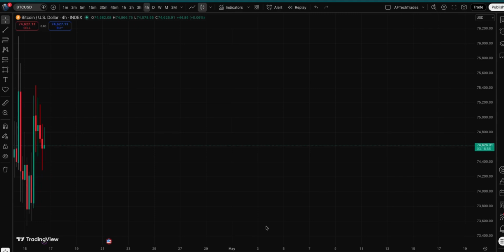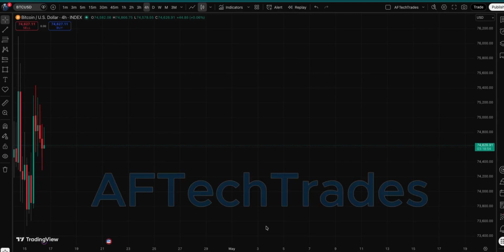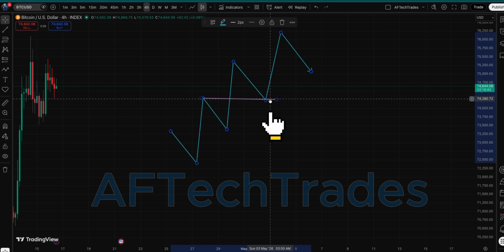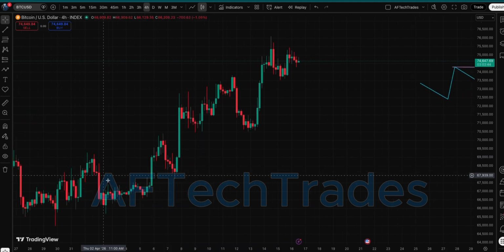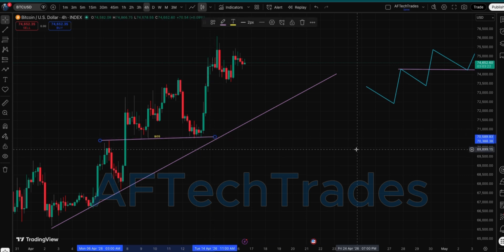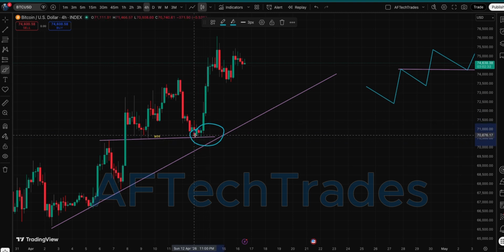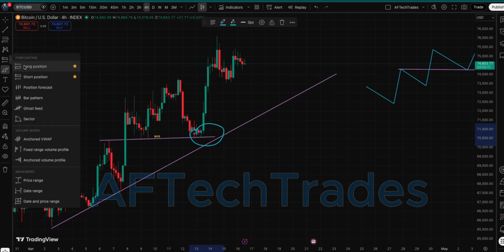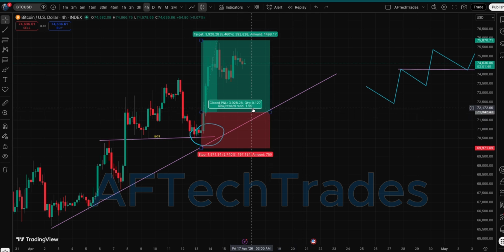BOS SIMPLIFIED FOR BEGINNERS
Break of Structure (BOS) Strategy – Trade With Smart Money (Beginner to Pro)

Most traders lose because they enter too early.

In this video, you’ll learn how to trade Break of Structure (BOS) the right way — just like smart money.

This is one of the most powerful confirmation strategies used by professional traders to follow the trend with precision.

📊 What you’ll learn:
• What Break of Structure (BOS) really means
• How to identify a valid trend
• When a breakout is REAL vs fake
• The correct entry after pullback
• Where to place your stop loss
• How to target liquidity like a pro

This strategy is simple… but only if you follow the rules.

⚠️ Remember: The breakout is NOT the entry — the pullback is.

📌 BOS Checklist:
✔️ Clear trend (HH/HL or LH/LL)
✔️ Strong break of structure
✔️ Clean candle close (no weak breakout)
✔️ Wait for pullback
✔️ Enter with confirmation
✔️ Proper stop loss placement
✔️ Target liquidity

If one is missing… no trade.

JOIN THE COMMUNITY:
Don't trade alone. Join our Telegram channel for daily market insights, free signals, and live chart markups

My recommended Broker is EXNESS register through this link for special bonuses with small capital and have access to high leverage as $3000 to trade.

Join the community — AFTechTrades

Trade Smart. Stay Ahead.